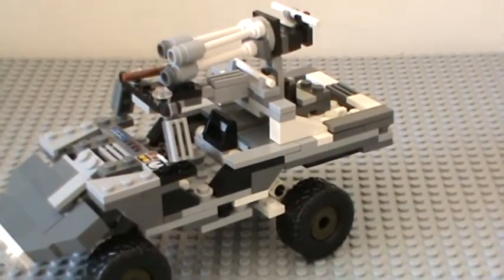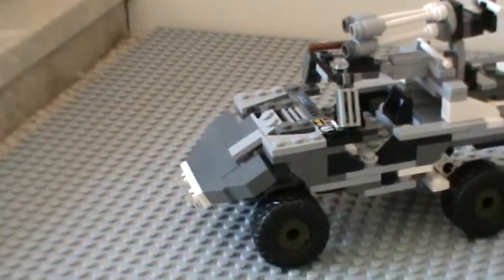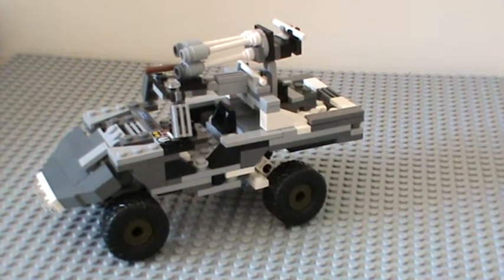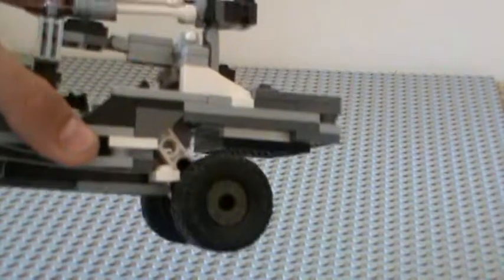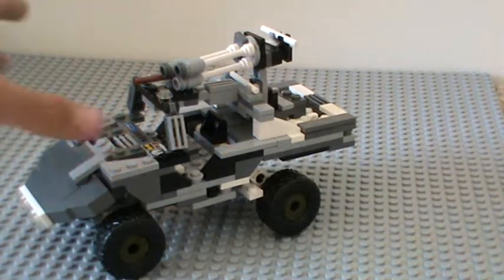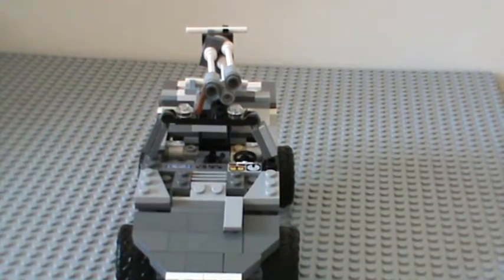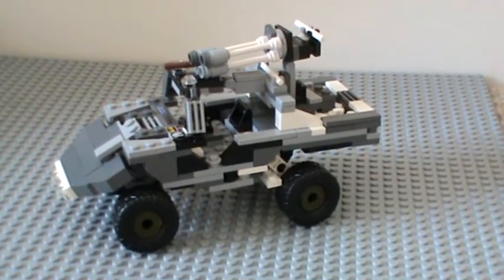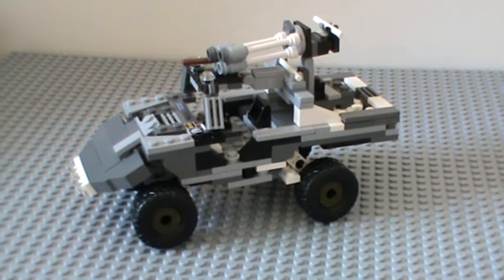Lego halo 3 Warthog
hey u tube in this vid im showin you my lego halo 3 warthog